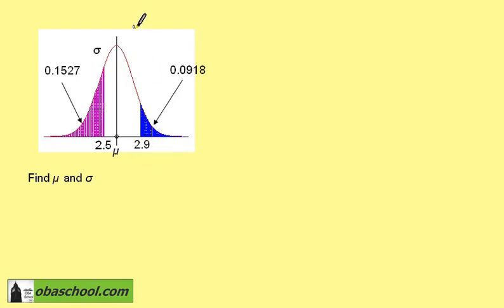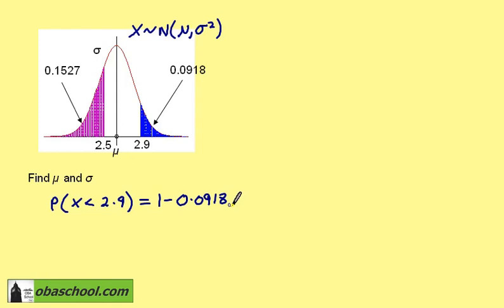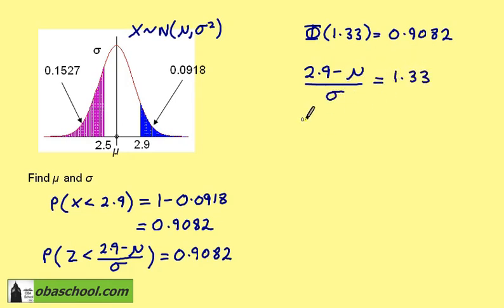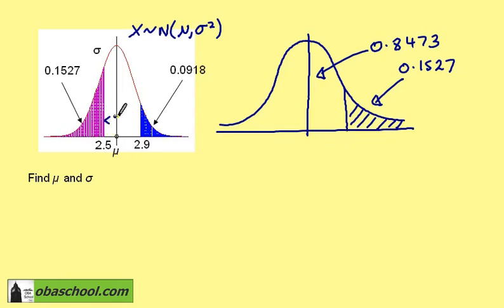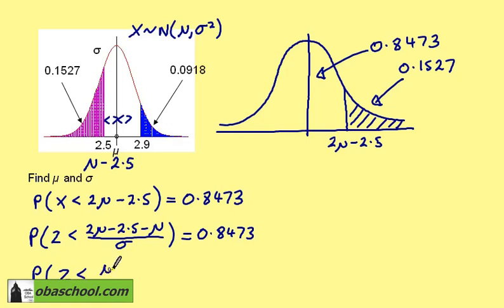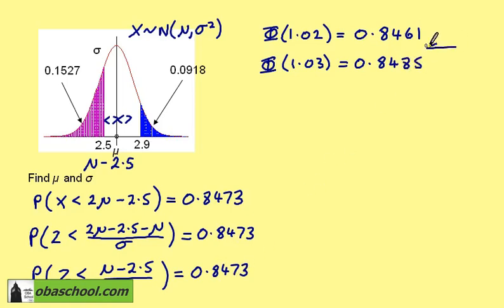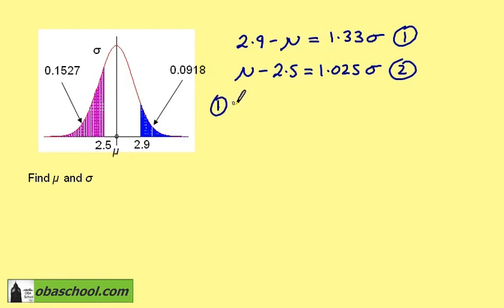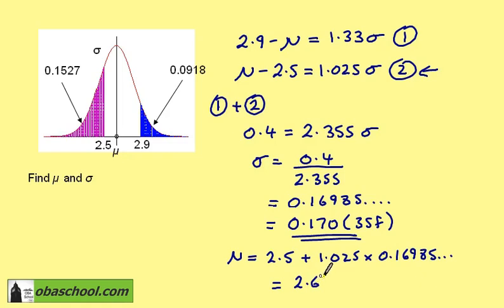The Normal Distribution – 1.26 Finding µ and σ - Example 3